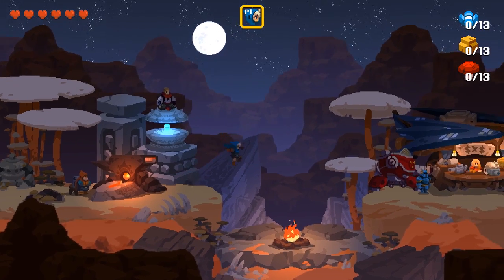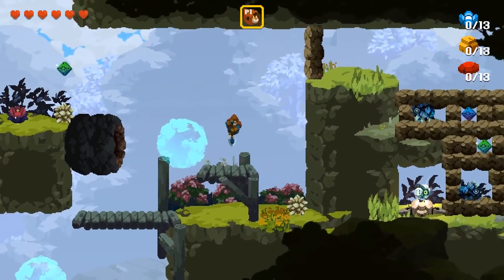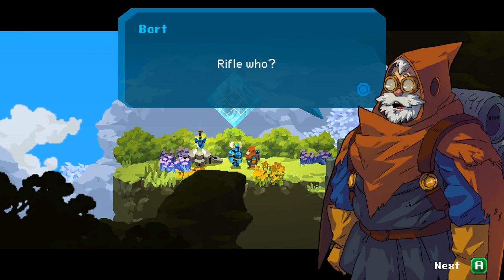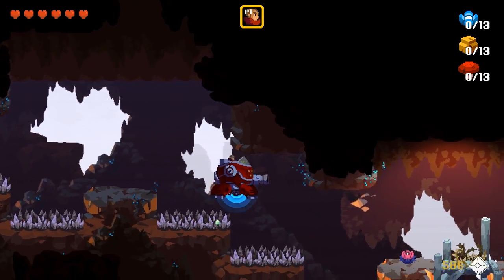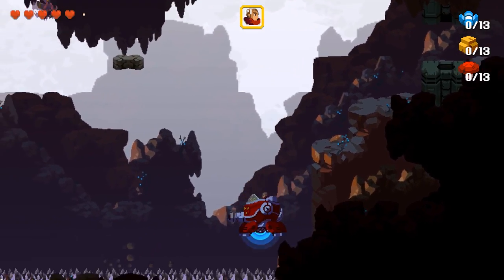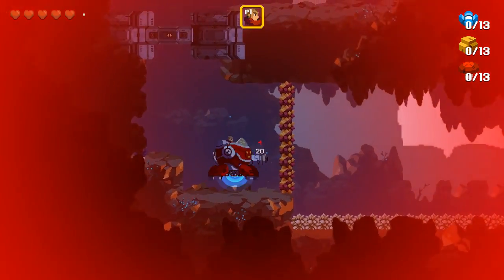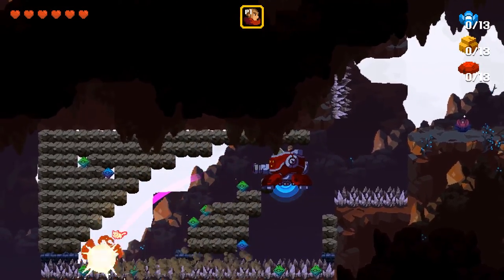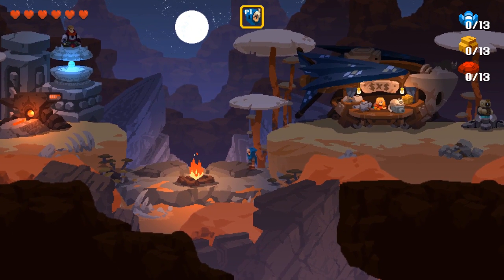Let's Play Aegis Defenders - Episode 11 [Shovel Knight & Derpl Zork!]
Bonus level time!

Take on wild beasts, ruthless soldiers, and ancient gods in this 2D Action-Platformer inspired by Tower-Defense combat. Developed by GUTS Department and published by Humble Bundle!